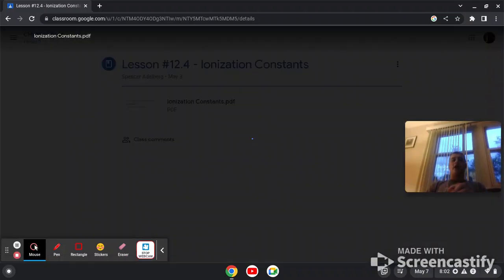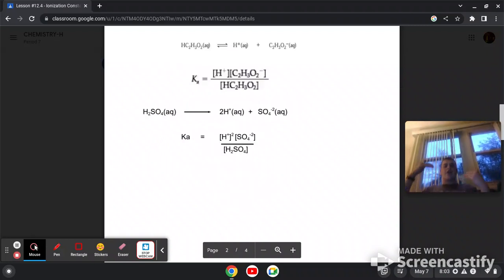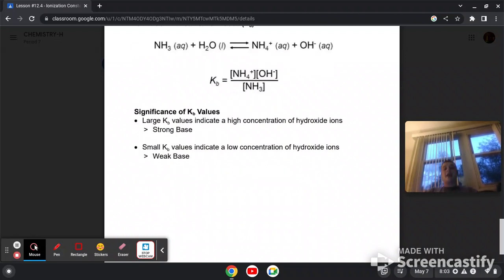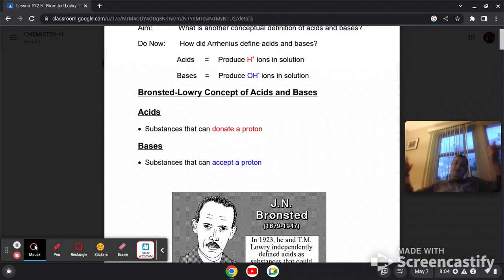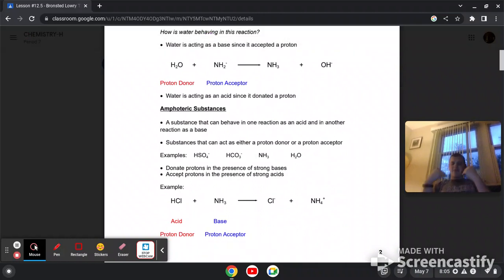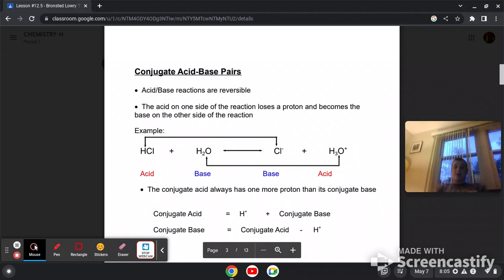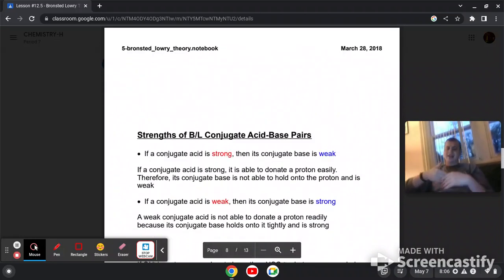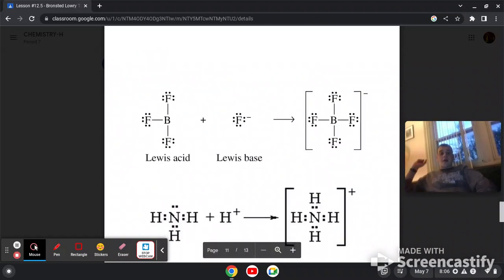Chem Honors 12.4-12.5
Screencastify with recording!